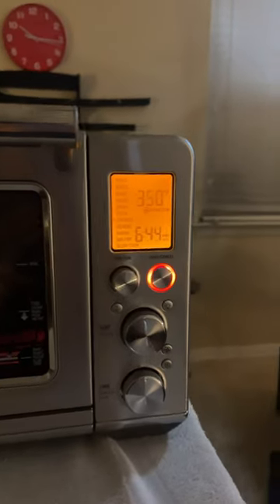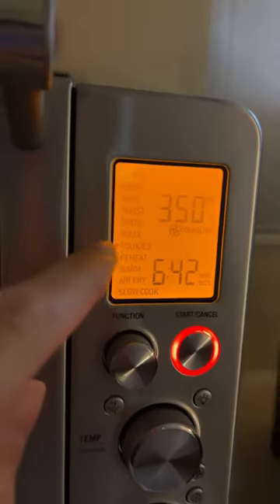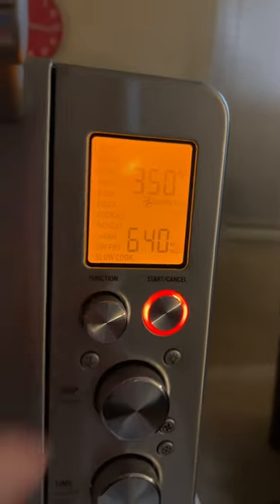Breville Smart Oven Air Fryer Toaster Review I (Conventional & Convection? 🧐)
As a language model AI, I don't have personal taste, but here's a sample of a funny cookie review:

"I just tried these cookies and let me tell you, I have never tasted such delicious madness in my life! The cookie crumbles in your mouth like a good joke and the sweet, gooey center is like the punchline you never saw coming. These cookies are the epitome of sweet and silly, just like my sense of humor. If laughter is the best medicine, then these cookies are my new prescription. Highly recommend for anyone who loves to laugh and enjoys a good sugar rush. 10/10 would munch again!"

Where you can buy my cookie maker!!!

[Breville Smart Oven Air Fryer Toaster Oven, Brushed Stainless Steel, BOV860BSS]

Thanks for your support and on to the next review!